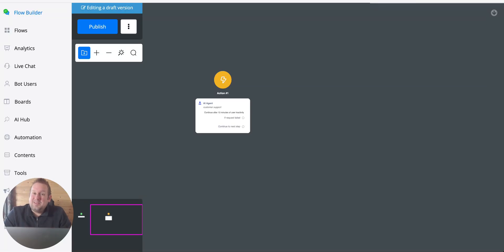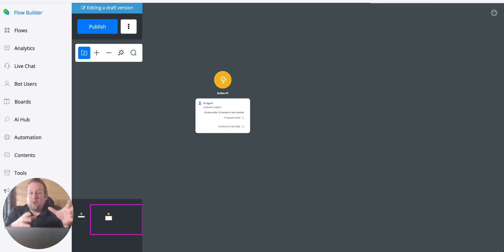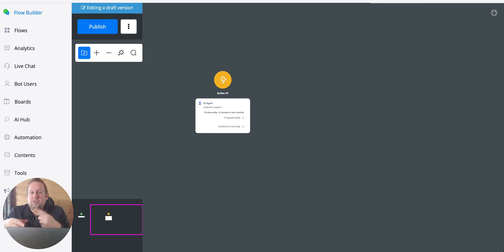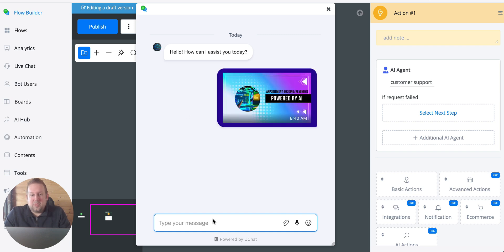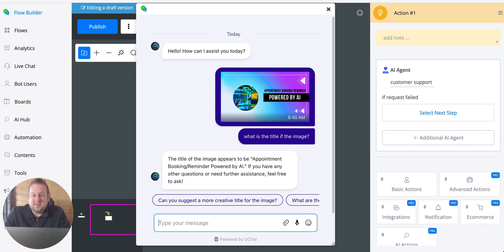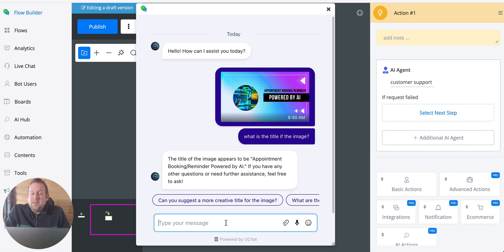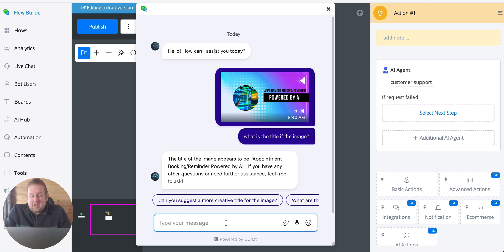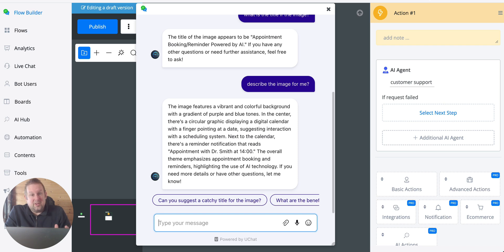Update AI Agent Agents now can read images!